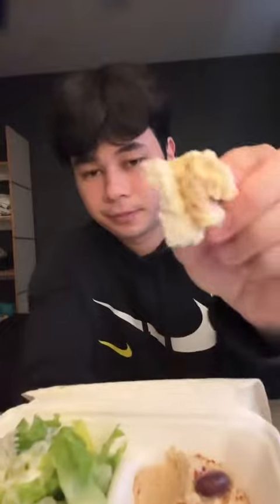Gyro plate from Leo's Taverna review